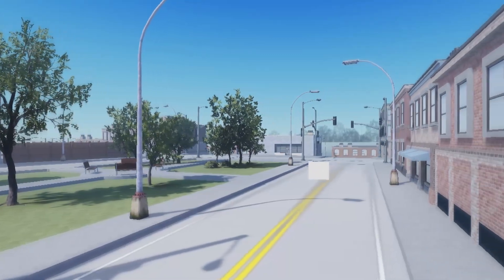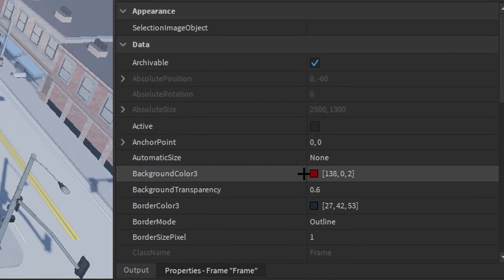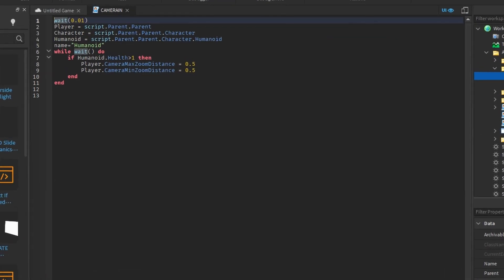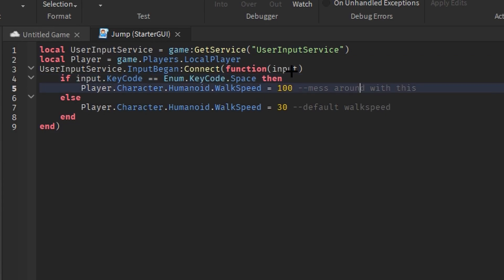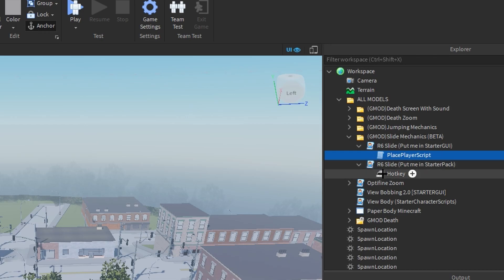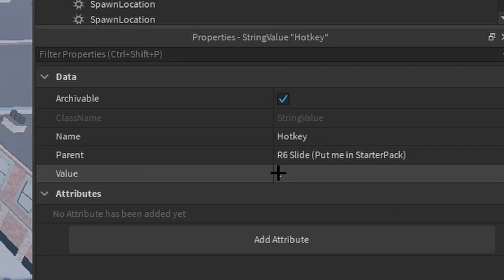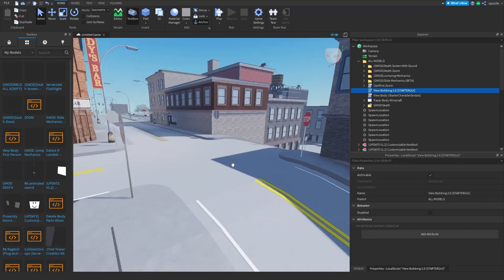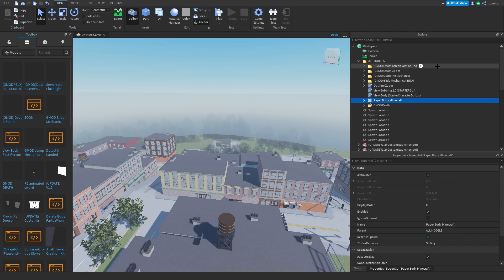How To Add GMOD PHYSICS To Your Roblox Game!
This is a tutorial that took way too long to make,
this is basically a Roblox studio recreation of Garry's mod physics.
SHOUTOUT TO XIAO_LING, I SAW HIM DURING MY SCRIPTING PROCESS.

THINGS YOU SHOULD KNOW:
-In server storage, (where you put the ragdoll body), you can change the "LF" and "RF" Body velocity to launch yourself when dead.
-The Nextbot model I was using was my V1.2 model.

subs: 336